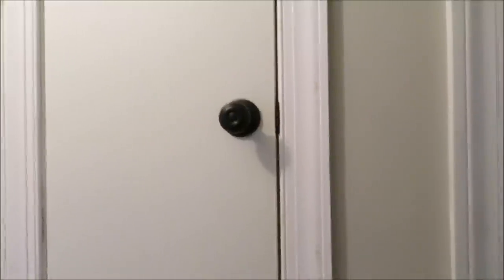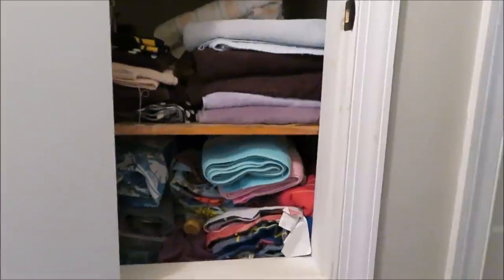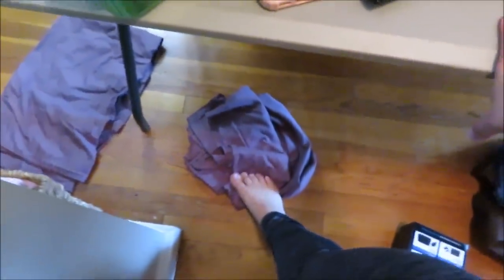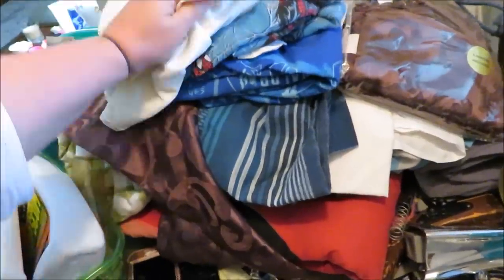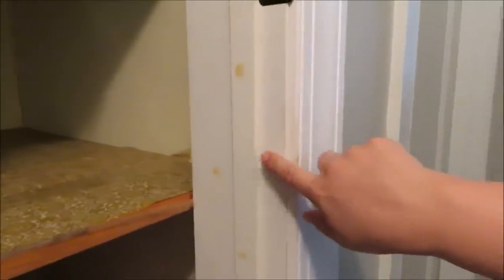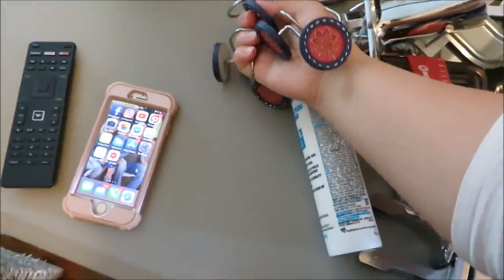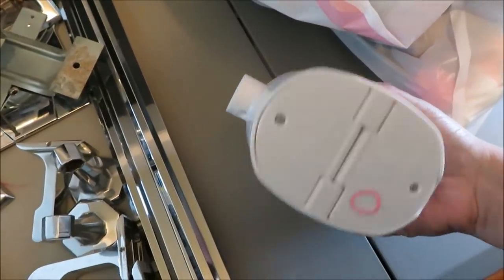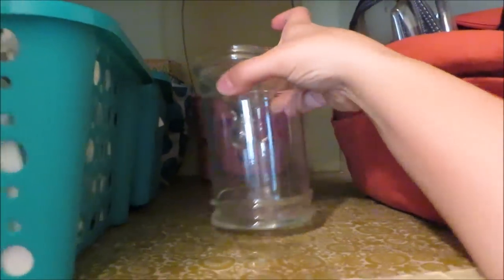Organizing Linen Closet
Check out: "Christmas CLEAN WITH ME!!! "
I have been making videos since 2009. I first started watching them when I was pregnant, and thought I should just do it to have a place with for things I want to remember.
I have made some amazing friends over the past couple years. I love being apart of the YouTube community.